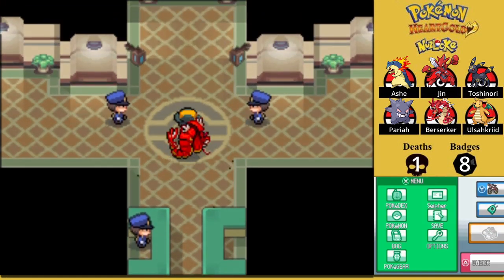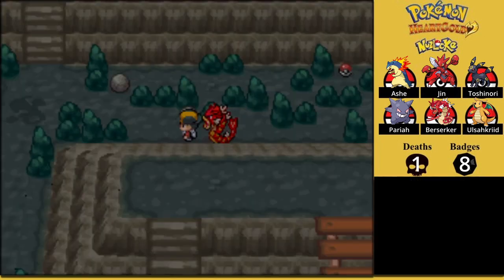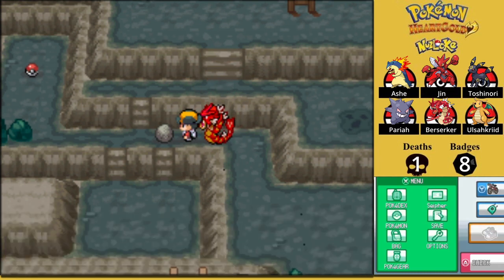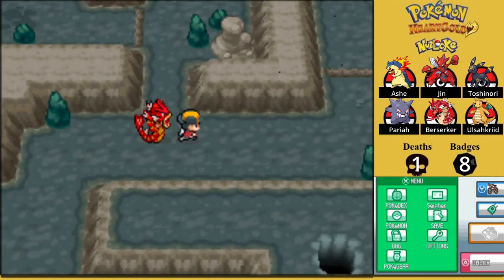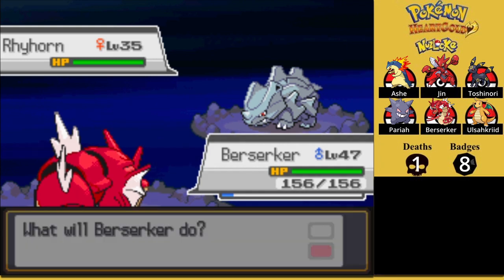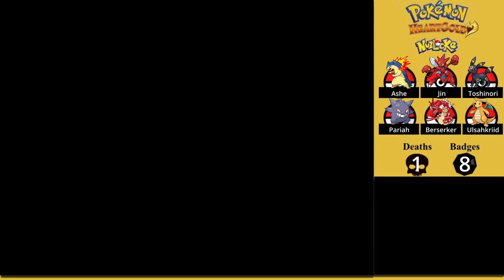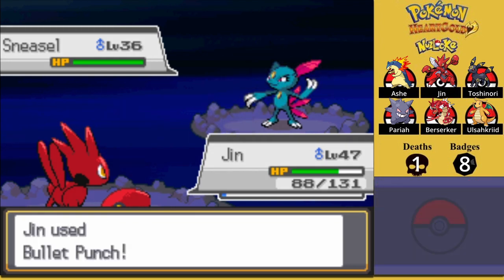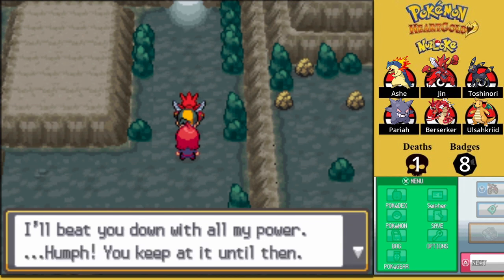Pokémon Heart Gold Nuzlocke - Ep. 27: Reaching the Plateau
Seipher Plays Pokémon Heart Gold Nuzlocke - Ep. 27: Reaching the Plateau

Having finally arrived at the final obstacle to the Pokémon League, we're heading through Victory Road. The place has certainly changed since the last time I was here and between the lack of trainers, the tough Pokémon, and the sound of footsteps trailing after me there is quite a bit to stand in my way, but I'll make it through, this I swear.

* Nuzlocke Layout Credit- Edison Crux FREE Pre-Built Pokemon Nuzlocke Layouts / Borders on YouTube